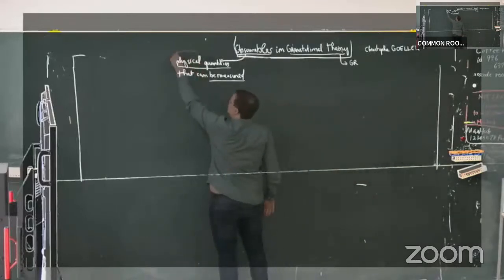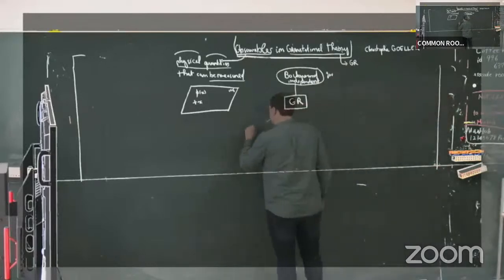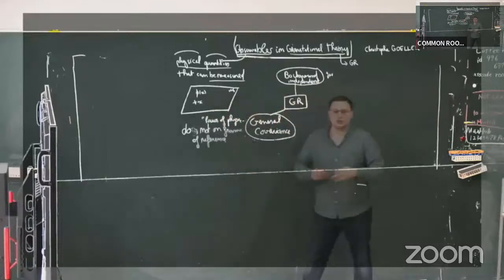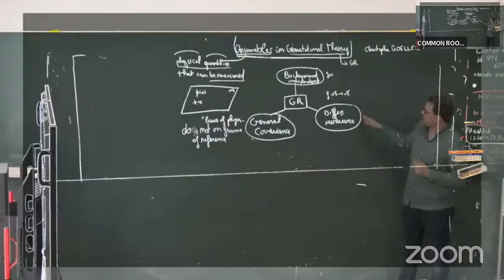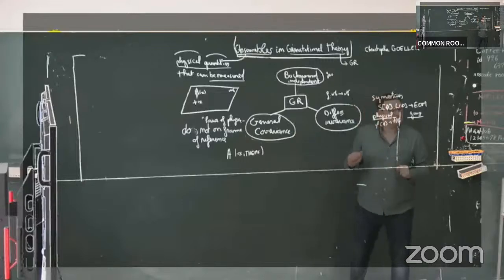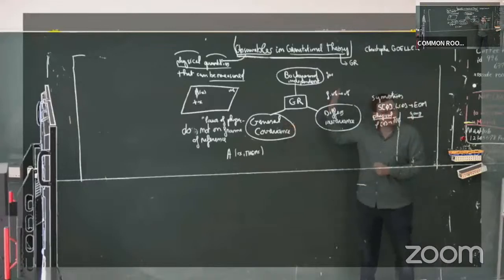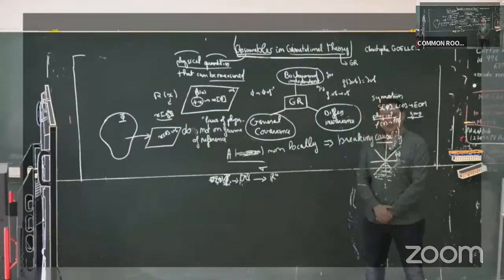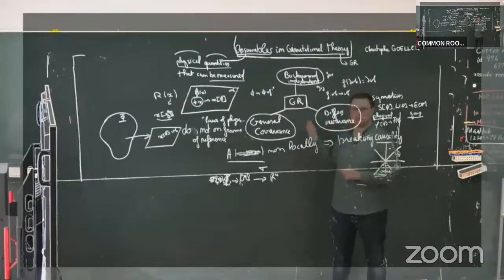Physical and local observables in ... - Coffee Meeting Talk by Dr. Christophe Goeller (LMU Munich)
Date: February 24, 2023
Speaker:Dr. Christophe Goeller (LMU Munich)
Title: Physical and local observables in gravitational theory

Abstract: I will discuss a general formalism for the construction of dynamical reference frames and local and physical observables in gauge and gravitational theories and their interactions with the gauge charges and their associated field transformations.